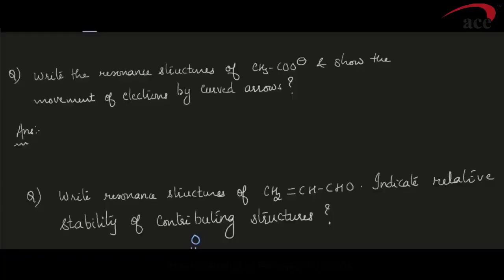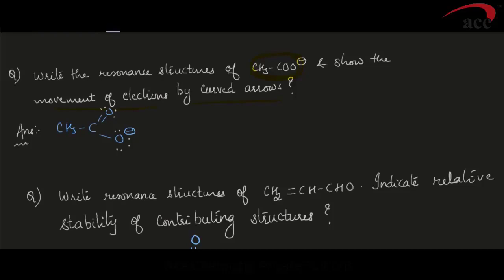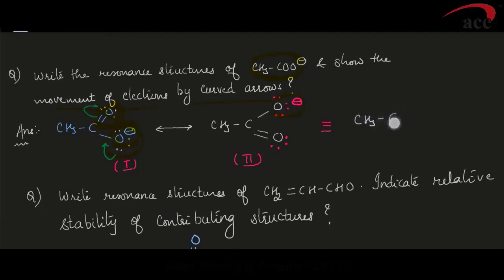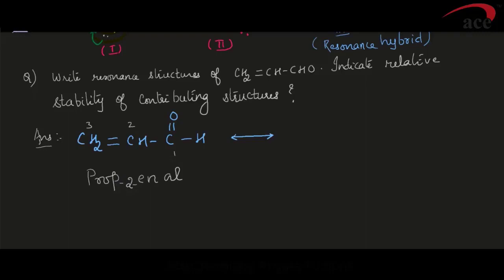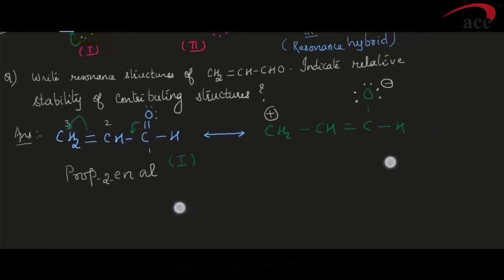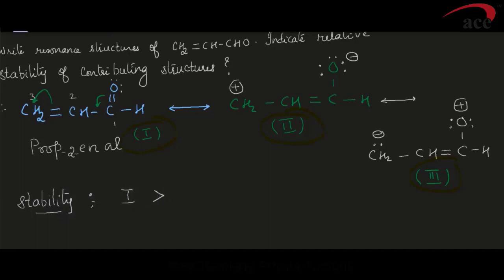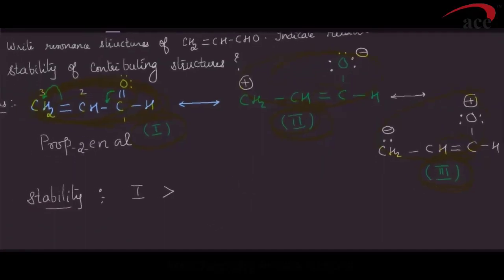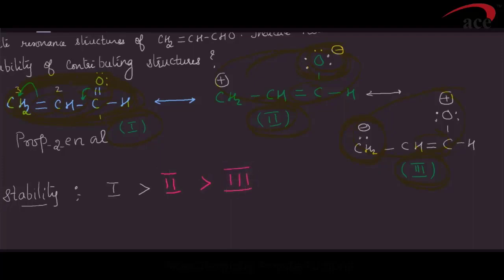Important Numericals on Resonance Structure you should know : Organic Chemistry :JEE/NEET :Std 11&12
In this video, We are going to solve some very important numericals based on resonance structure in GOC. Which is sufficient for JEE/NEET/AIIMS and other entrance exams.

1. Mrunal Patil
    Total Marks : 689/720
2. Ishita Lanjewar
    Chemistry Marks : 180/180
    Total Marks : 680/720
3.Deepak Bhosale
   Chemistry Result : 175/180

1. Aman Shaikh
    Chemistry Percentile : 99.76%
2. Akshada Deshpande
    Chemistry Percentile : 99.75%
3. Ishita Porwal

1. Parita Gada
    Mht-cet Percentile : 100%
    (Maharashtra Rank-1)
2. Mann Saha

HSC RESULT
Zaynab Muttaqi (State Topper )

Ace Chemistry Private Tuitions
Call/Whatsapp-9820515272